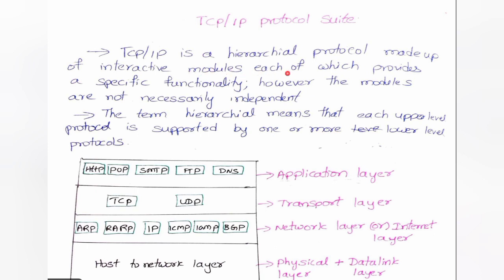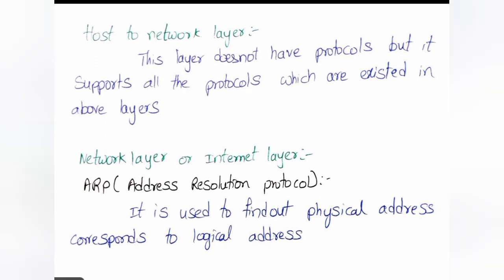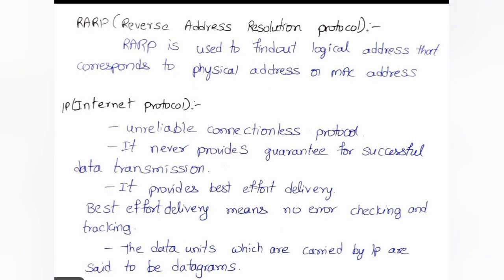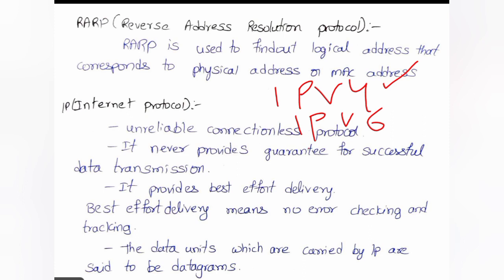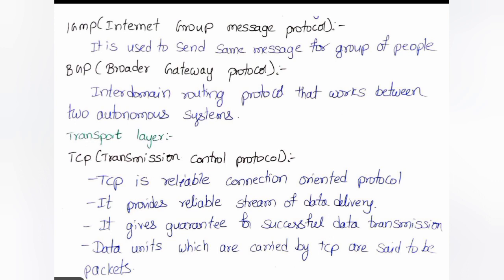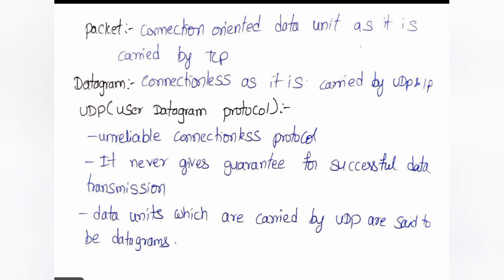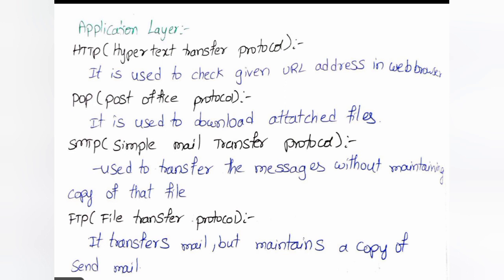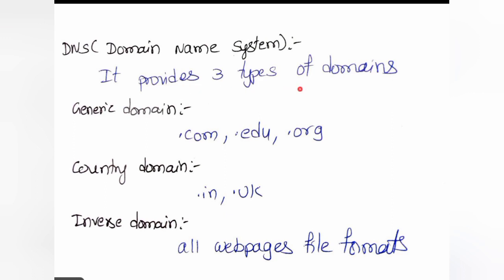TCP/IP Reference model